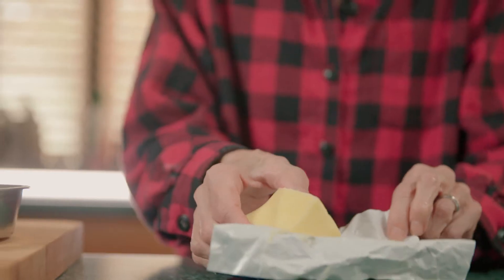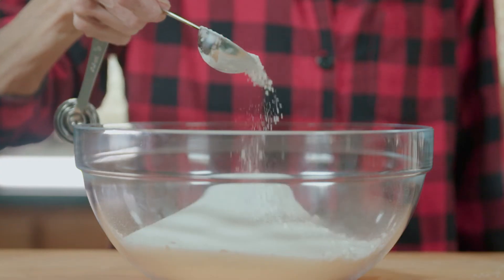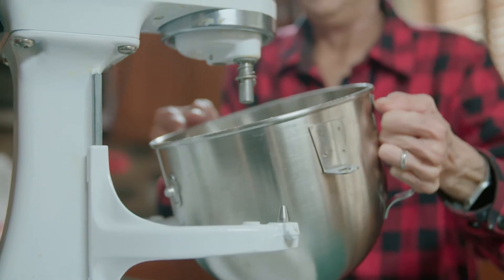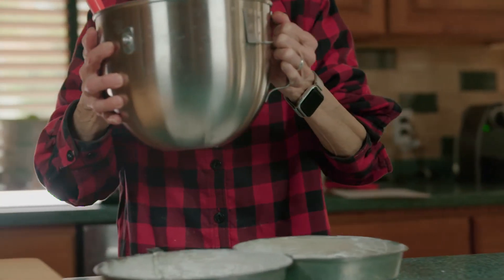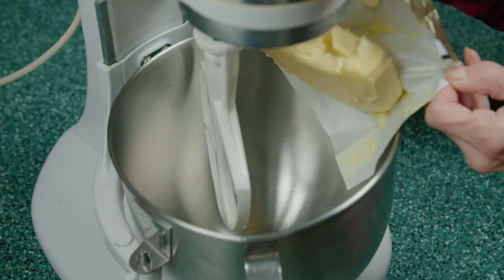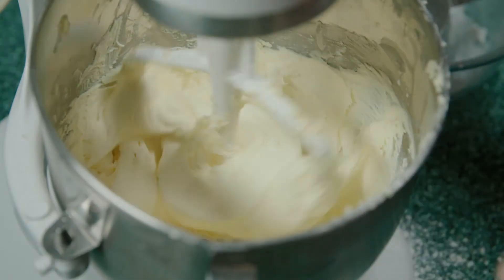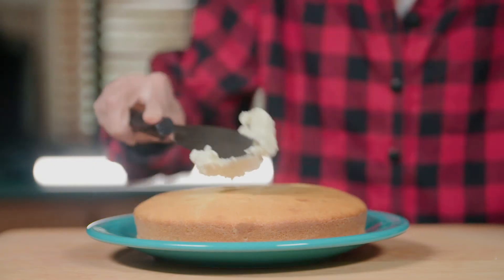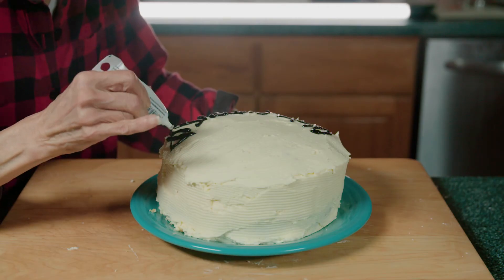Lynja's Homemade Cake | Quarantine Day 30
Today we celebrate the 30th day in quarantine with Lynja's cake